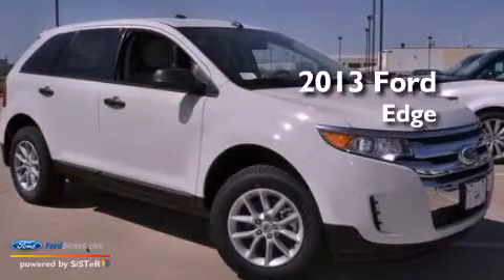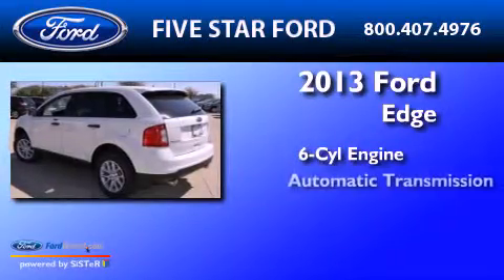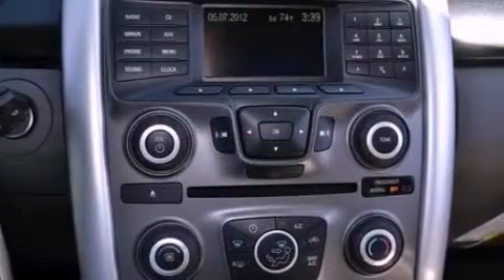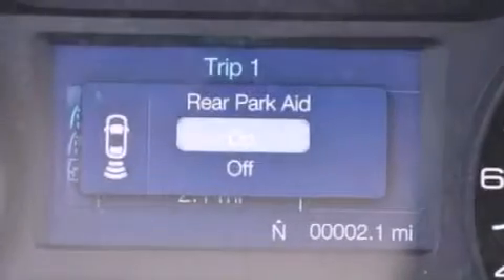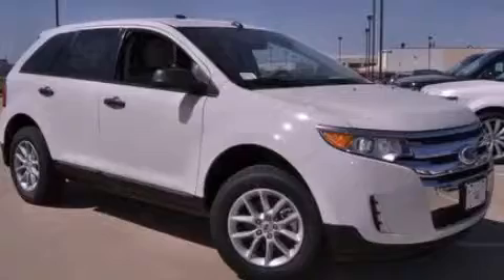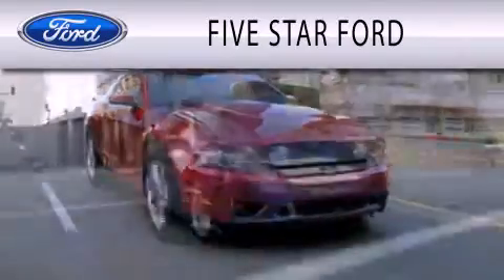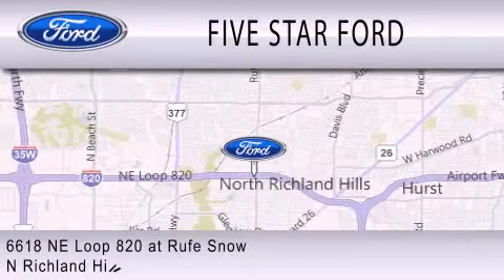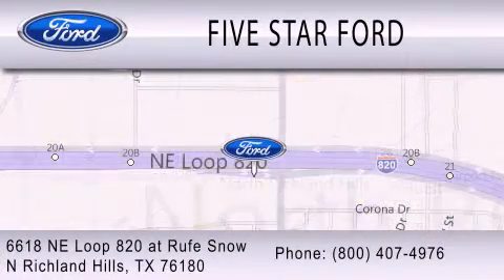2013 FORD EDGE North Richland Hills TX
Year : 2013
 Make : FORD
 Model : EDGE
 Engine : 3.5L V6 24V MPFI DOHC
 Trans . : 6-SPEED AUTOMATIC
 Exterior : WHITE SUEDE
 Miles : 4

 Stock : DBB90293